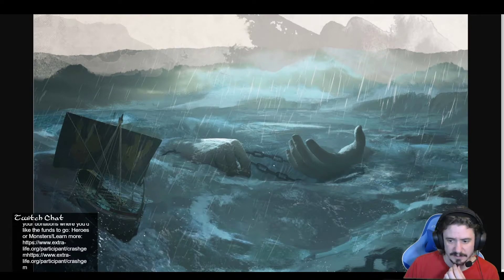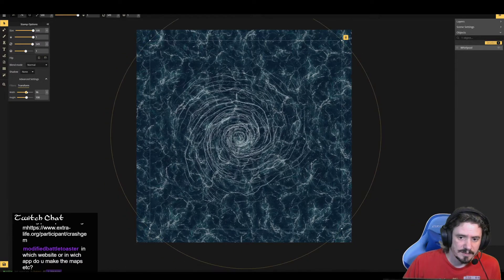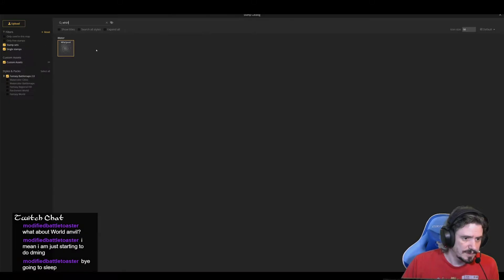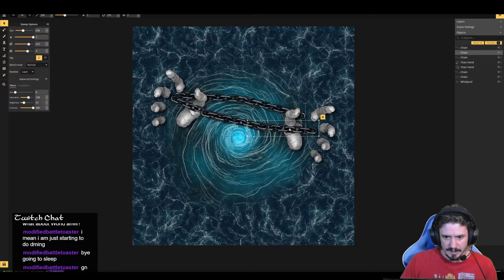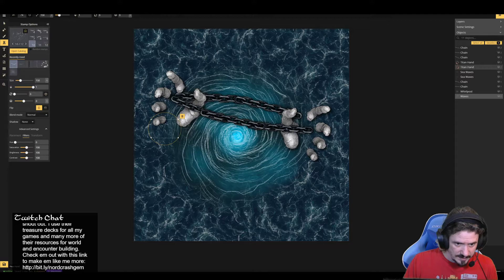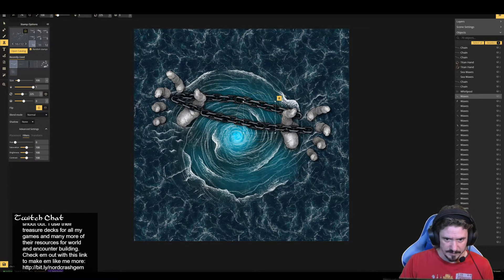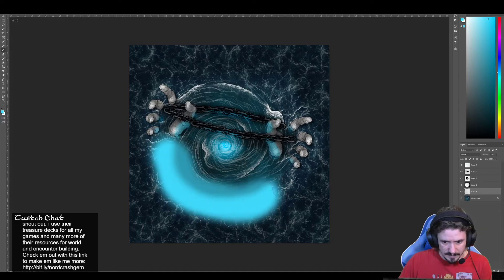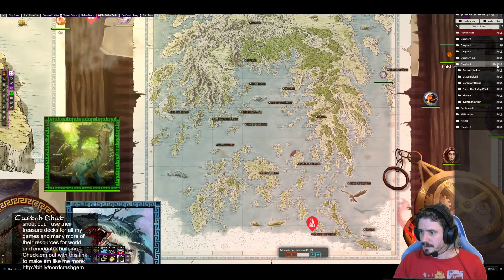Charybdis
While prepping chapter 6 of Odyssey of the Dragonlords, I realized I needed a map depicting the whirlpool that leads to the Underworld. Not finding any maps I liked... it was time for Inkarnate to save the day again! After making the map in Inkarnate we took it over to Photoshop for some rendering, and then to Foundry VTT for some lighting. Warning: some spoilers for Odyssey of the Dragonlords.

About our games:
Our games run on Foundry VTT and are hosted through The-Forge VTT:

About our Maps:
More often than not you will see maps and assets by the following creators:
Heroic Maps
Tom Cartos
Cze Peku
Afternoon Maps
Seafoot Games
Fantasy Atlas
Eightfold Paper
GoAdventureMaps
JB2A Animation

Ask me in the comments if you'd like to know who made which specific map.